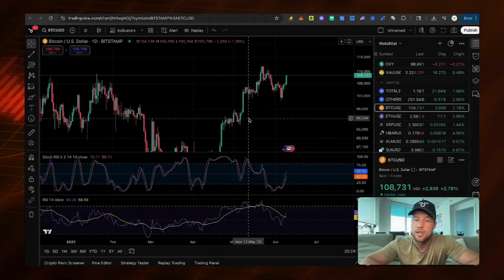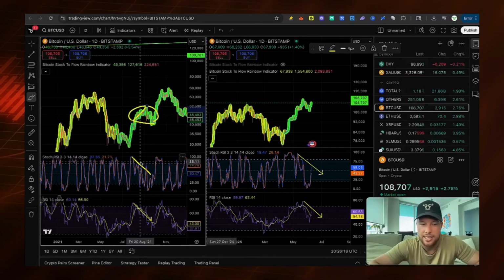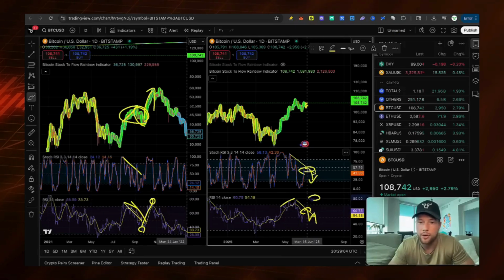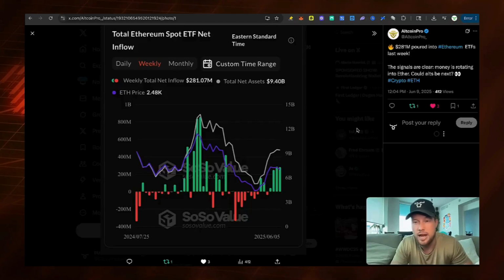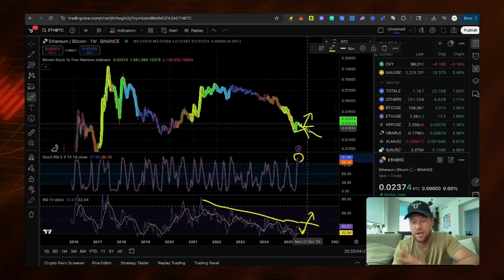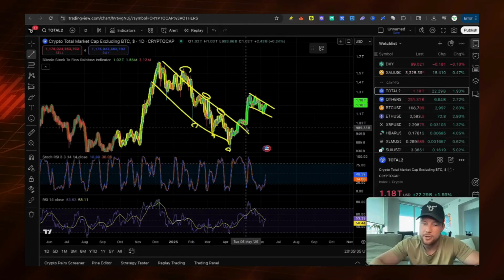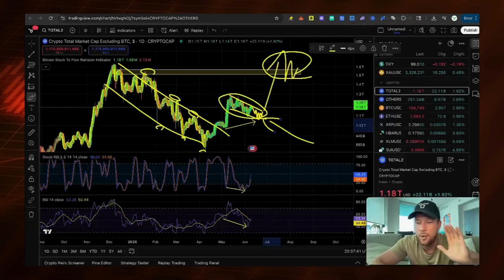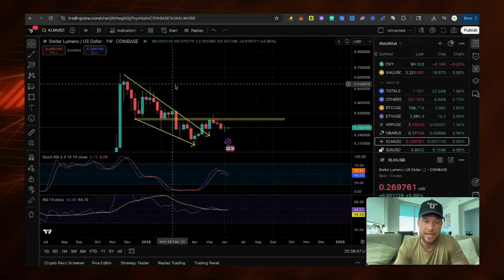RIPPLE XRP & BTC : GET READY FOR THE NEXT MOVE [WATCH ASAP]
Crypto is risky—use this info wisely, not as advice! By watching BULLRUNNERS CLIPS, you agree that cryptocurrency trading and investing carry significant risks, including total financial loss. Always consult licensed professionals before acting.

No Professional Advice: We’re not licensed financial advisors, broker-dealers, or tax pros. Reliance on our content is at your own risk—we’re not liable for losses or damages. Seek tailored advice from experts.

Regulatory Note: This isn’t an offer to buy/sell securities or financial products regulated by the SEC, CFTC, FinCEN, or other authorities, in the U.S. or abroad. You’re responsible for complying with all laws, including AML/KYC rules for crypto.

Risks & Results: No guarantees of profit—gains shown are examples, not typical. Past performance doesn’t predict future results. Crypto’s volatile—your outcomes depend on markets and choices. Consult pros and stay bullish!

Taxes: Crypto trades may have tax consequences (e.g., IRS reporting in the U.S.). We don’t advise on taxes—consult a tax expert. We’re not liable for tax-related issues.

Interests: We may hold crypto or assets mentioned here—disclosed for transparency, not as advice.

Jurisdiction & Age: You must comply with your local laws. Content is for 18+ viewers only—minors should not act on it. See our Privacy Policy for data practices.